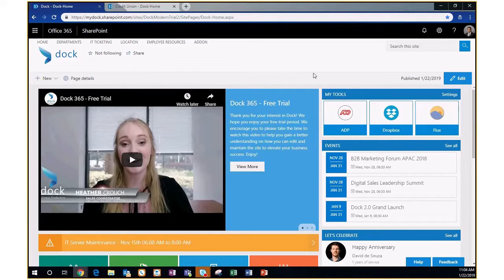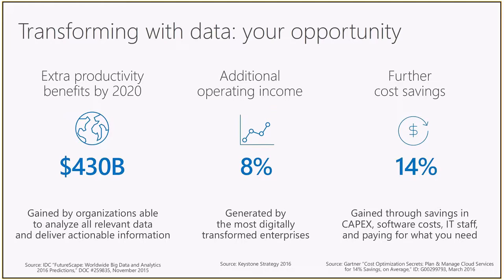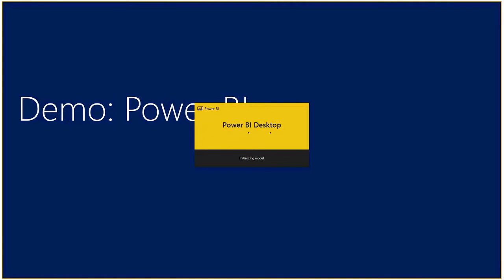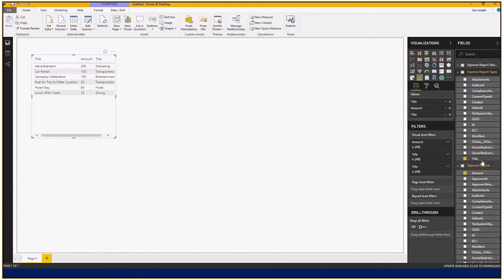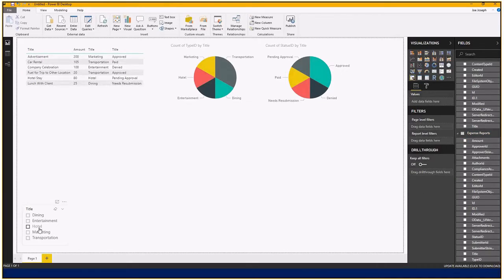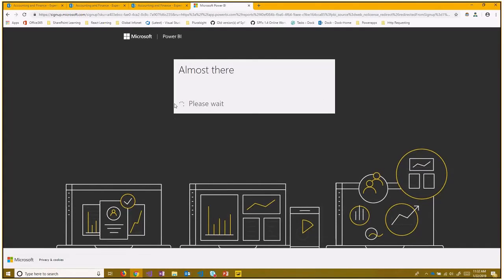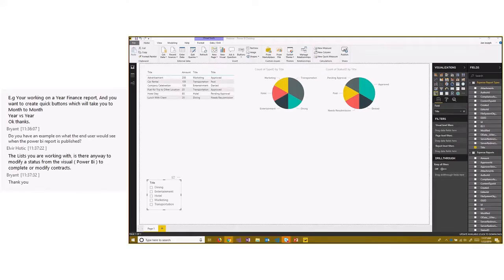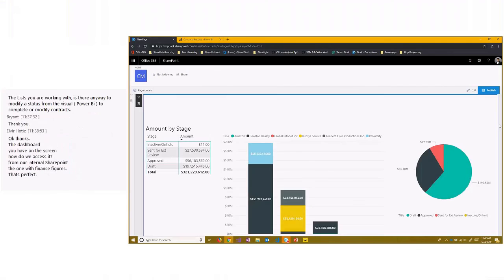Dock 365 Microsoft Power BI Webinar